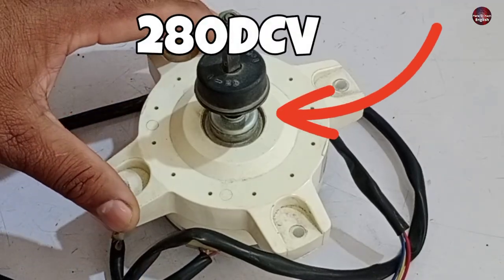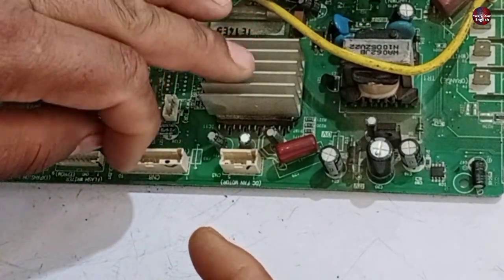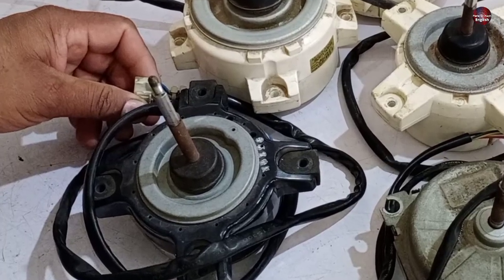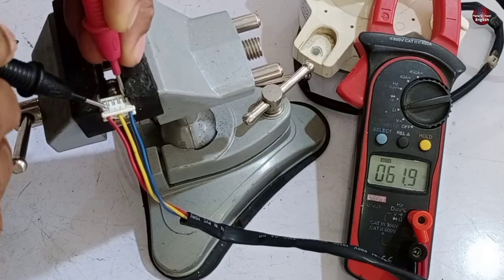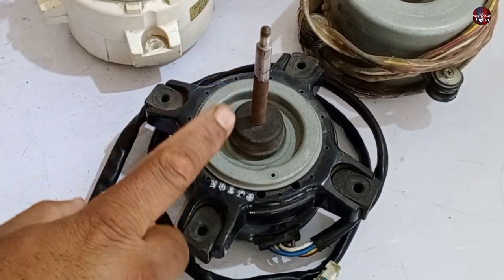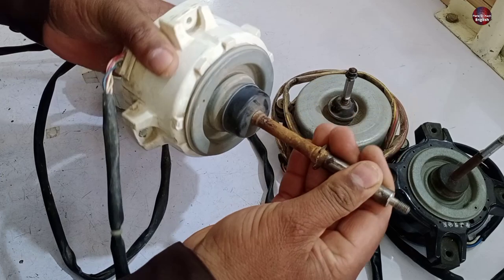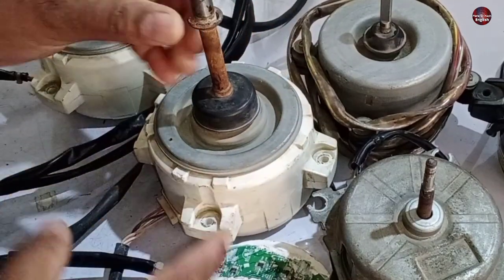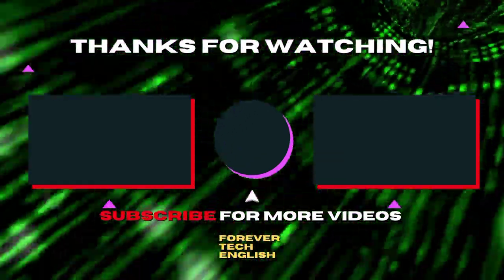Testing 280 DC Volts Blower Fan Motor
This video shows you how to test your mini split AC unit's 280 DCV blower fan motor. If your Air conditioner is not blowing cold air or making strange noises, it could be due to a faulty blower fan motor. By following our step-by-step guide, you'll be able to diagnose the issue and determine if the motor needs to be replaced. We'll cover the tools you'll need, how to safely access the blower fan motor, and how to use a multimeter to test the motor's voltage and resistance. With our expert tips and guidance, you'll be able to troubleshoot your mini split AC unit like a pro and get it back up and running in no time. Don't let a faulty blower fan motor ruin your summer, whether you are a DIY or an HVAC Technician.

Multimeters
Thermal Camera
Soldering Wires
10Pcs 2mm XZZ-2015 Desoldering ➡️
0.8mm/1.0mm 50g Lead Free Solder➡️
0.6/0.8mm 50g/100g Lead Free Solder➡️
200g 500g Tin Wire Soldering Wire ➡️
8g 50g Per Roll High Purity Soldering Wire➡️
250m/roll 30AWG UL1423 Insulation Cable Copper➡️
Vacuum Pump
18V Lithium Battery Vacuum Pump ➡️
500/800PSI Refrigerant Manometer ➡️
Soldering stations
Desoldering pumps
110V/220V Electric Tin Suction Sucker Pen ➡️